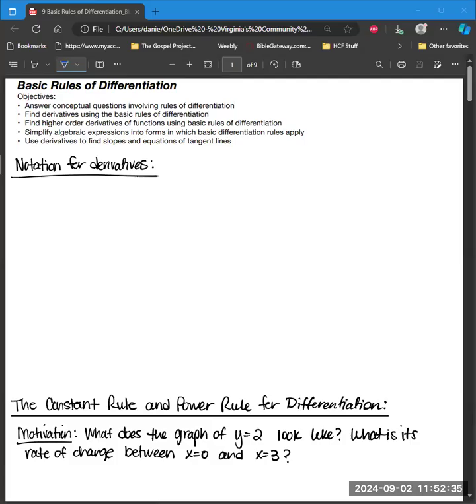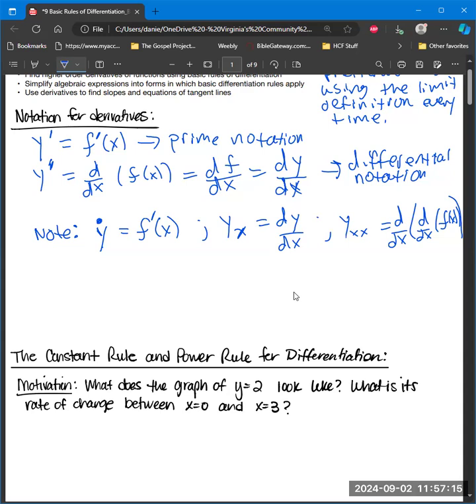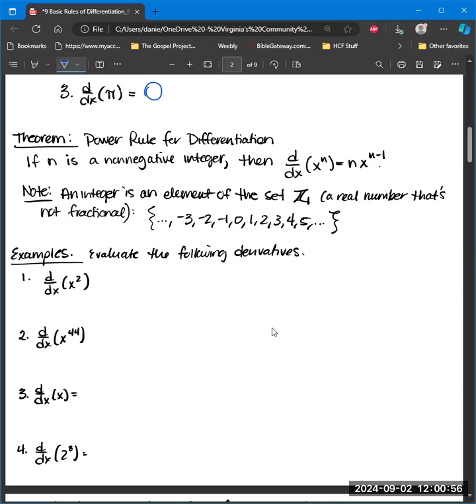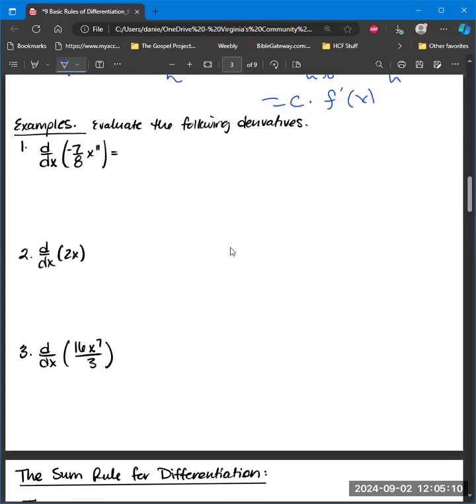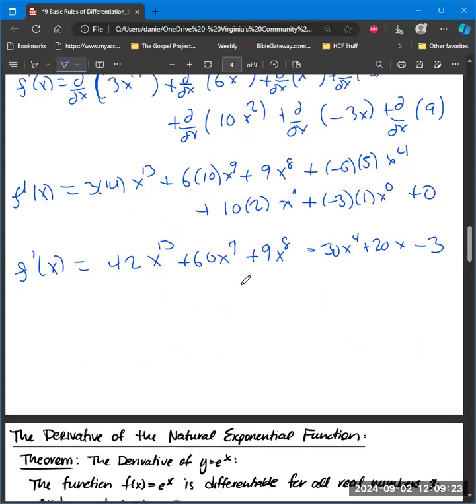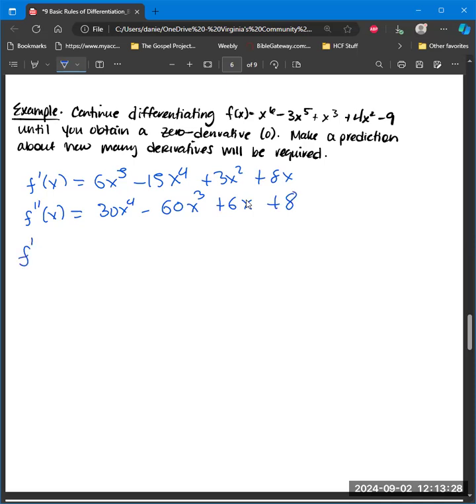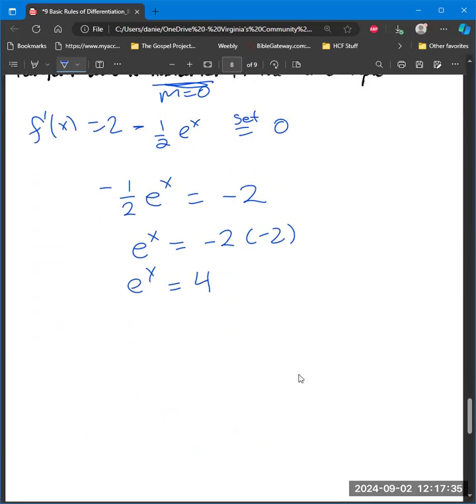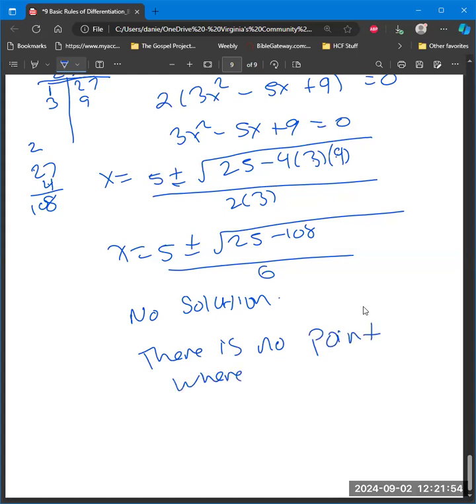9 Basic Rules of Differentiation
• Answer conceptual questions involving rules of differentiation
• Find derivatives using the basic rules of differentiation
• Find higher order derivatives of functions using basic rules of differentiation
• Simplify algebraic expressions into forms in which basic differentiation rules apply
• Use derivatives to find slopes and equations of tangent lines